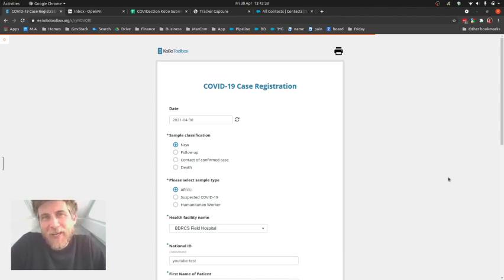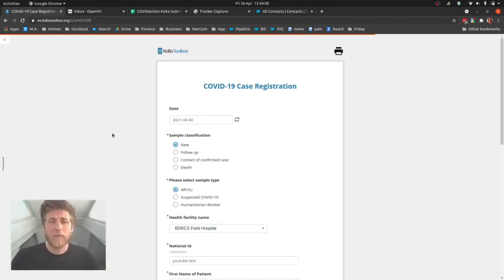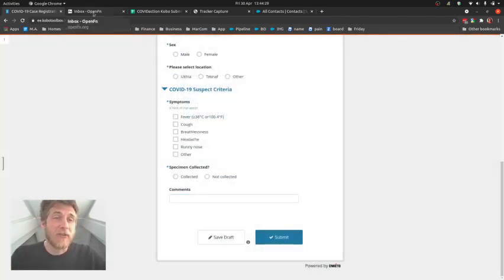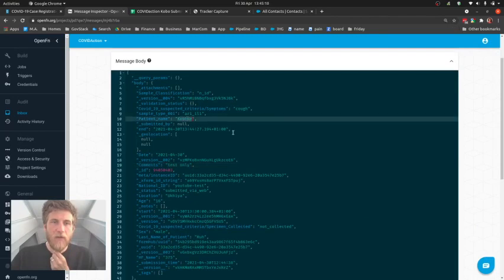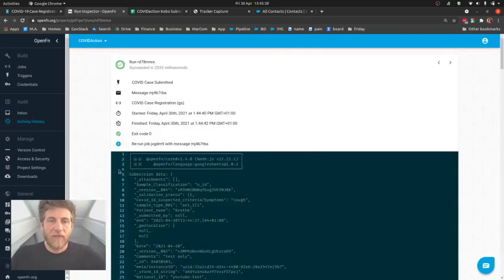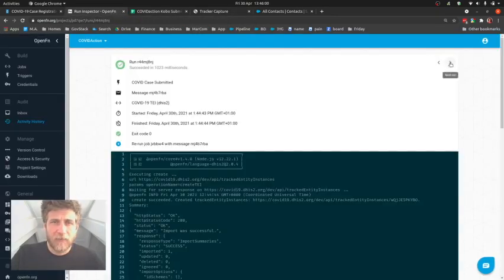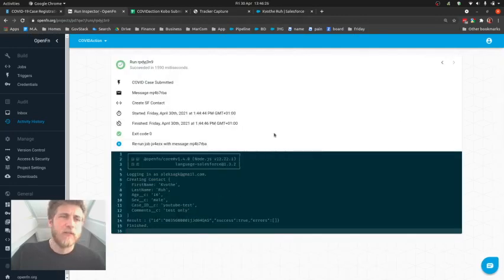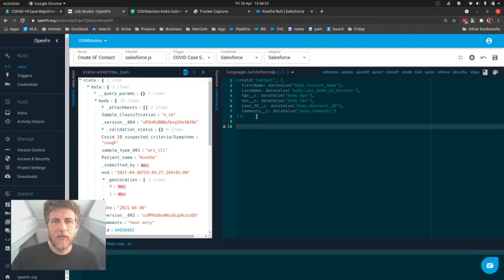COVIDaction demo (Kobo, Google Sheets, DHIS2, Salesforce)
A quick overview of the COVIDaction demo project we presented with FCDO last month. A single form submission from a CHW using Kobo Toolbox automatically triggers 3 different data manipulation and entry processes—(1) a new row is added to a Google Sheet, (2) a new contact is added to a Salesforce system, and (3) a new tracked entity instance is created in DHIS2.

We focus on the general project structure, viewing messages, runs and inspecting connected systems here. Other demos dig into how we write these jobs.